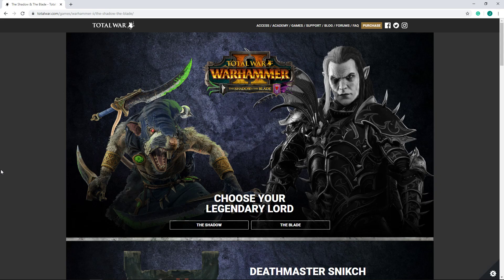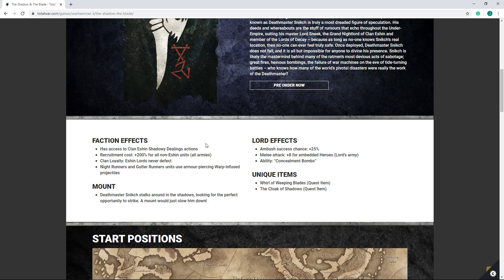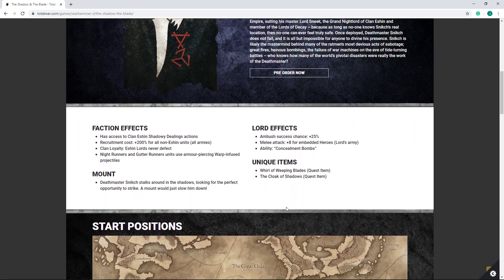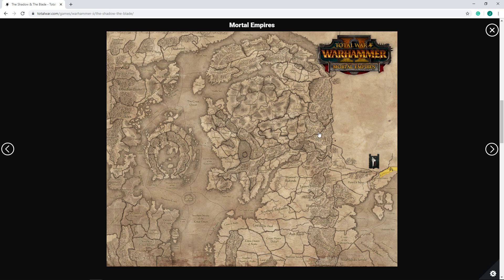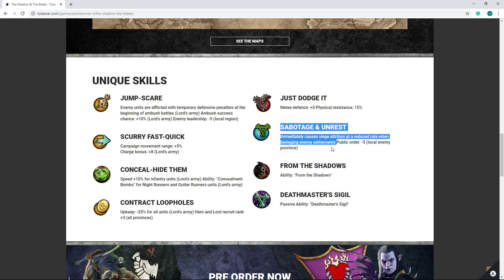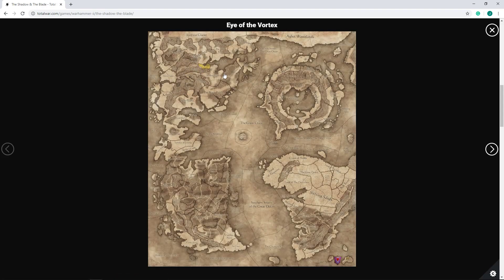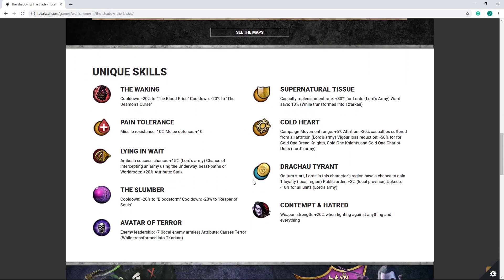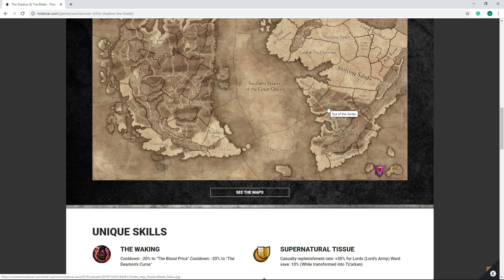The Shadow and the Blade Thoughts and Opinions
Talking 'bout the upcoming Legendary Lords and what they bring.